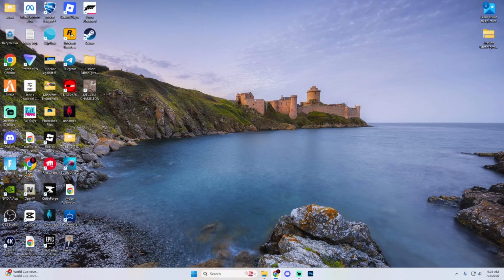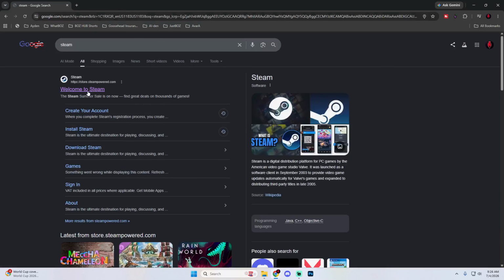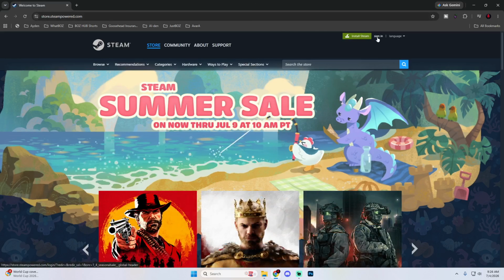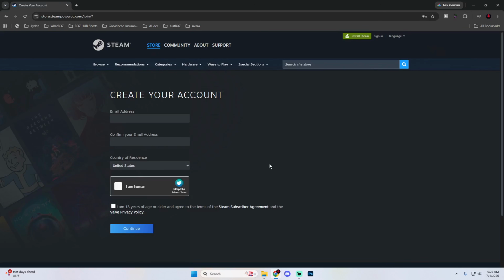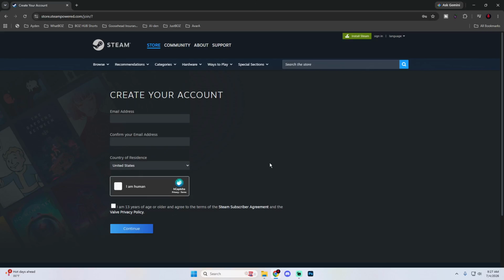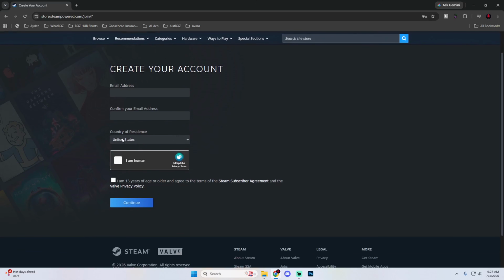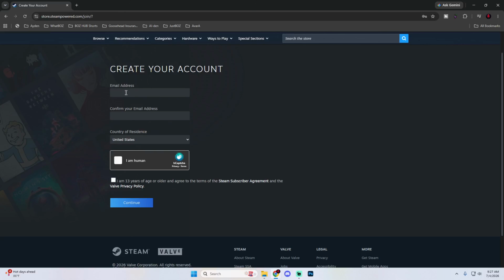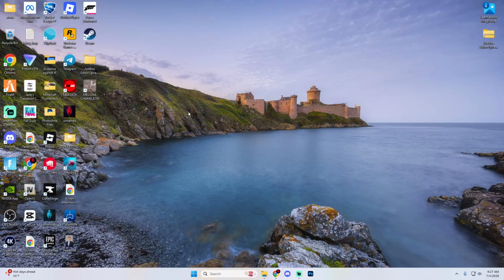How To Create A Steam Account 2026 - Full Guide